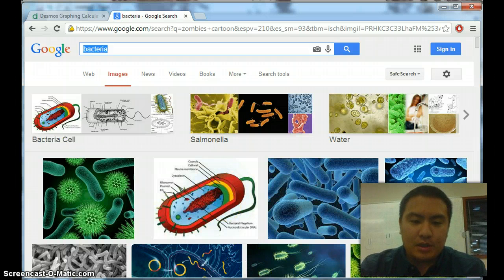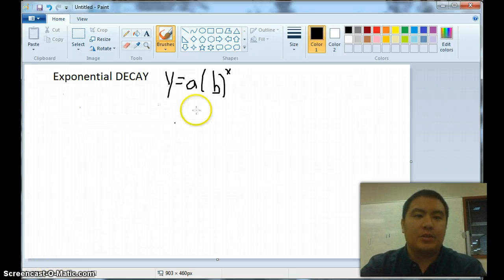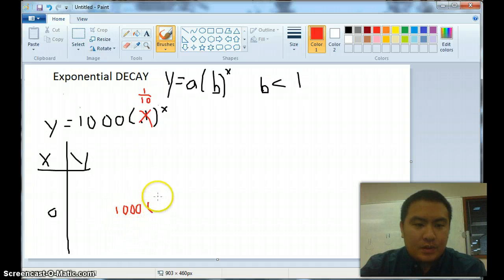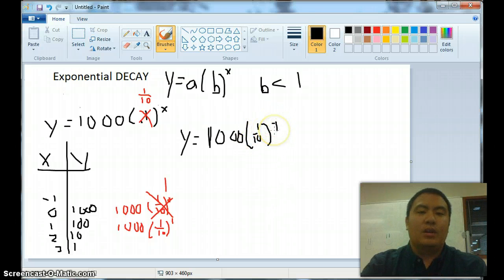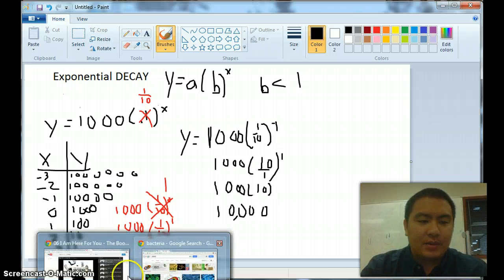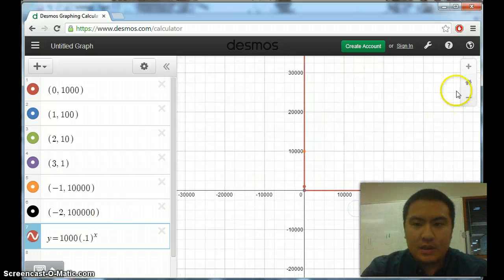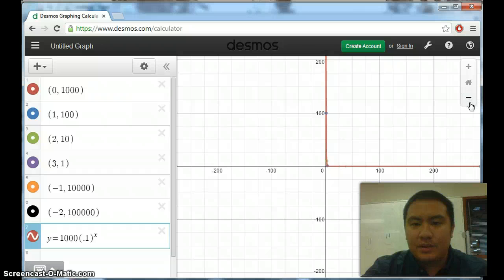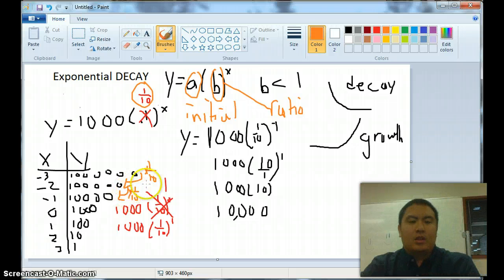Exponential Decay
Exponential Decay for   Chan Academy.